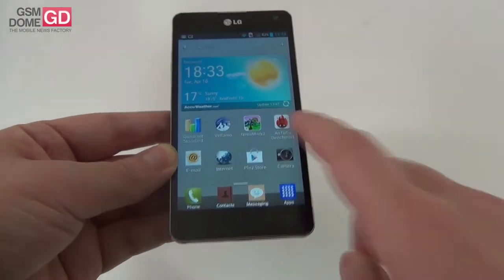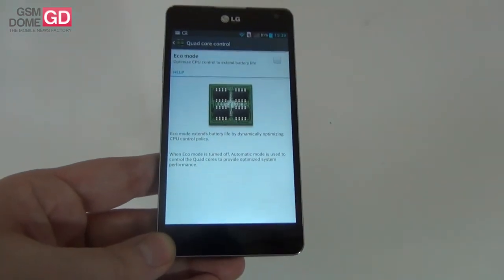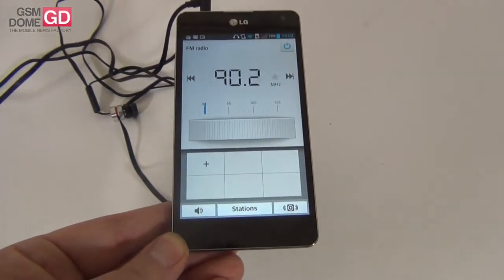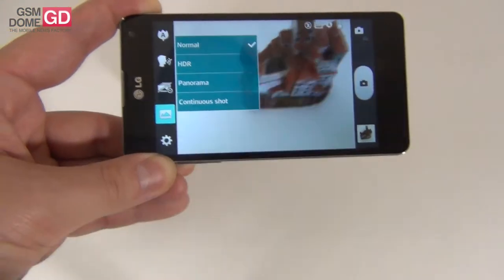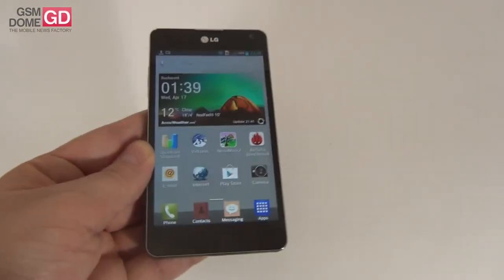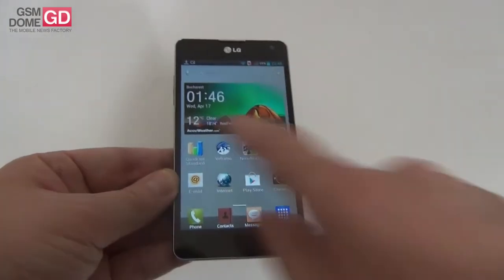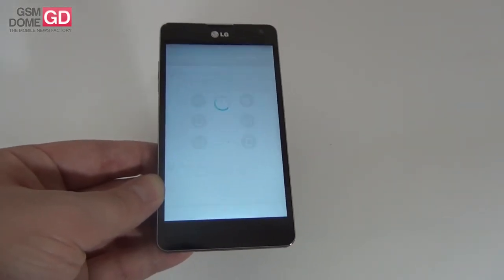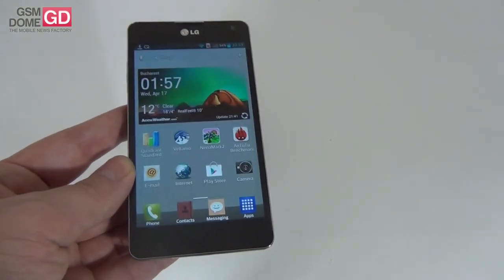LG Optimus G Review (Quick Memo, Q Slide, Time Capture) - GSMDome.com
GSMDome.com reviews the smartphone LG Optimus G, a quad core Snapdragon S4 Pro handset with a 499 euro price tag off contract. This device is the twin of Google Nexus 4, with many common specs, but also an improved 13 megapixel camera and some software tweaks like Quick Memo, Q Slide and Time Capture.